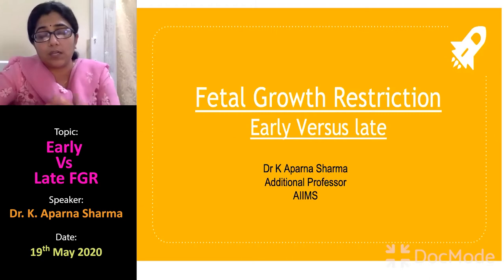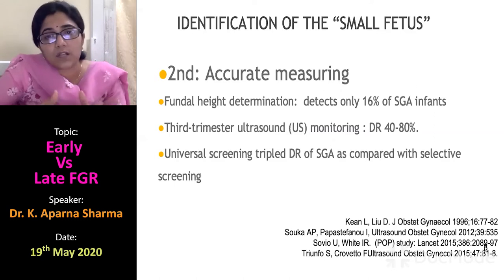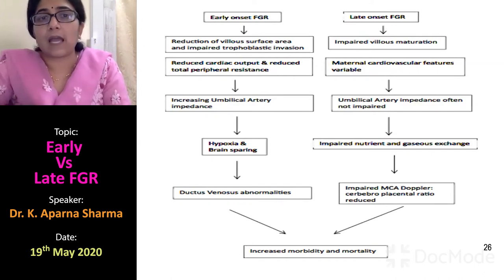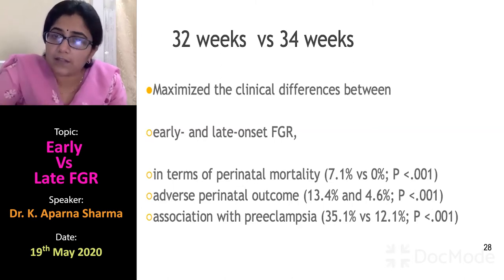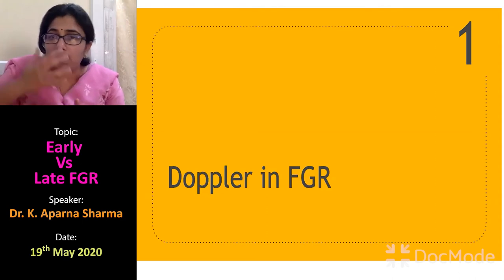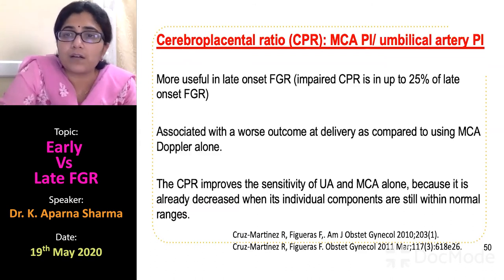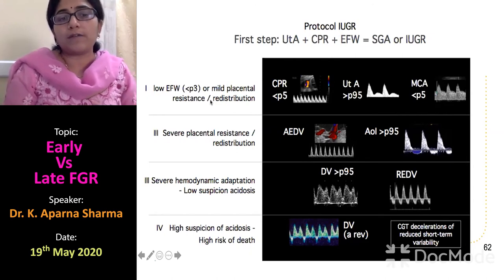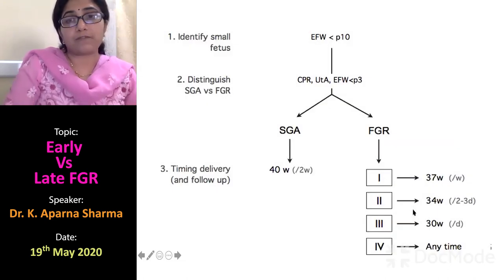FGS0037 Dr K Aparna Sharma 19th May 2020